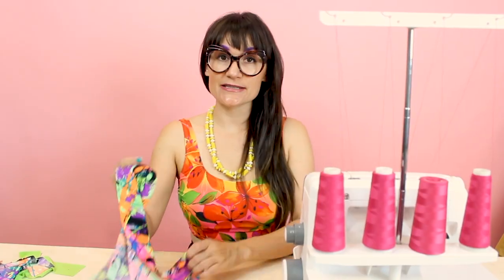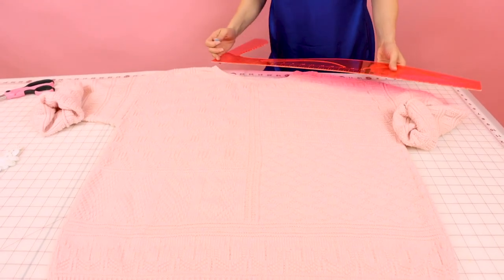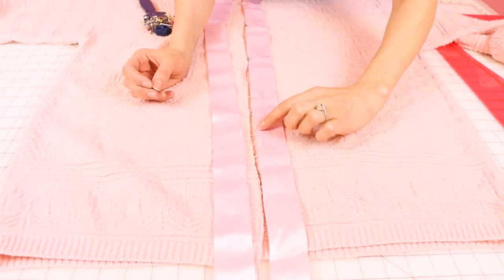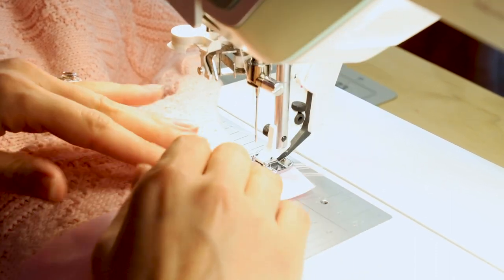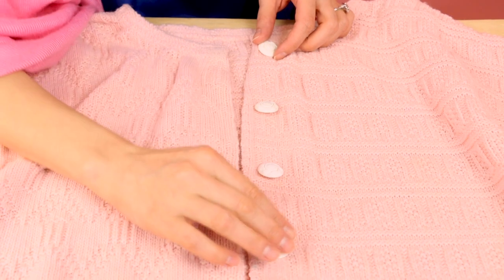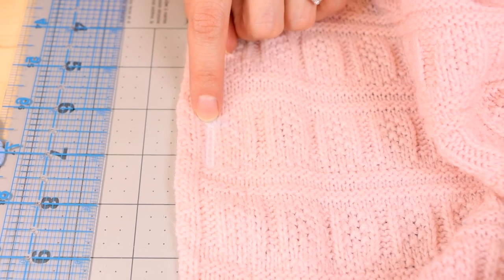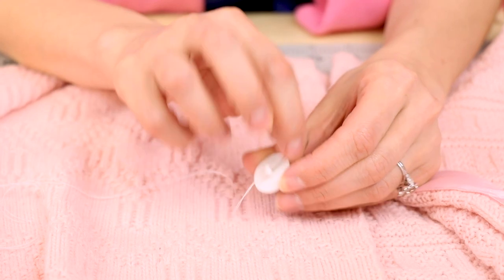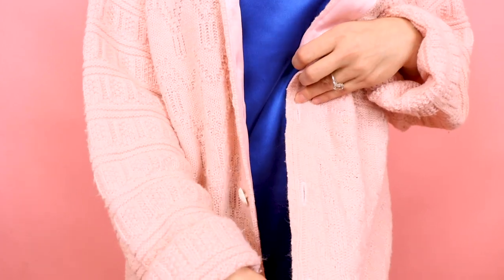Easy DIY Cardigan From Sweater Thrift Flip Tutorial | Sew Anastasia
How do you make a DIY cardigan from a thrifted sweater? It's super easy! In this video fashion designer Anastasia Chatzka shows you the easy way to take all your sweaters and turn them into cardigans using your home sewing machine!